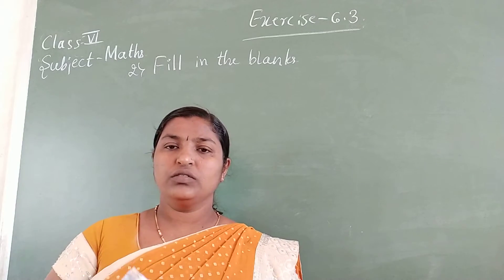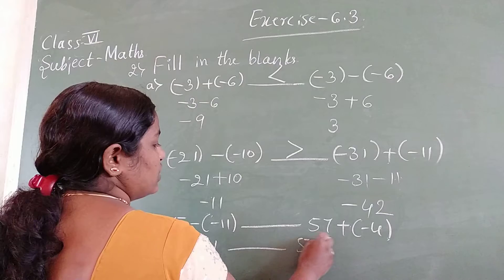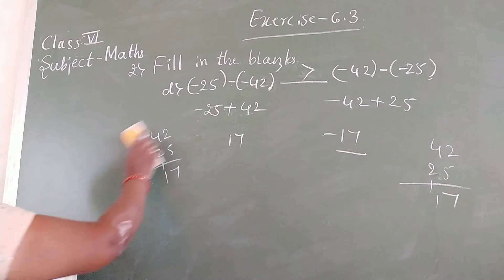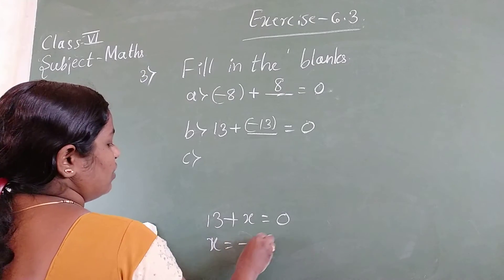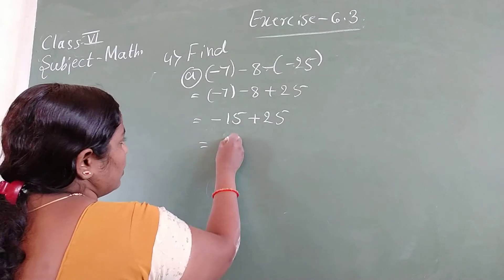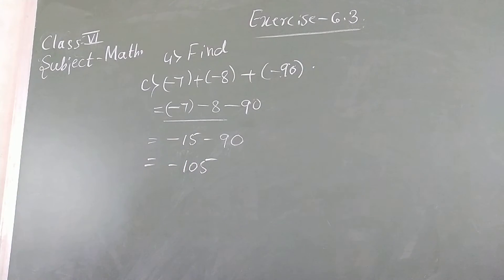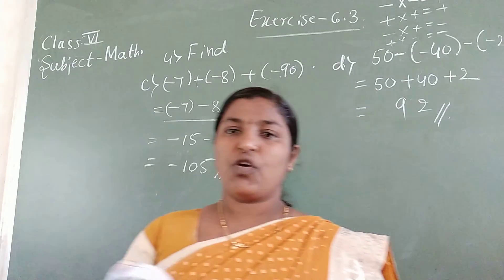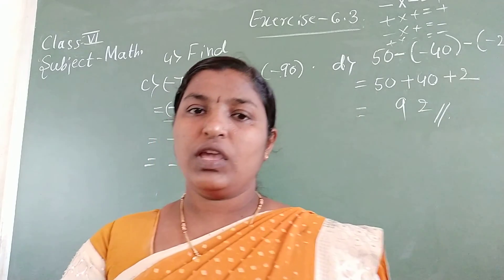CLASS - 6 MATHEMATICS